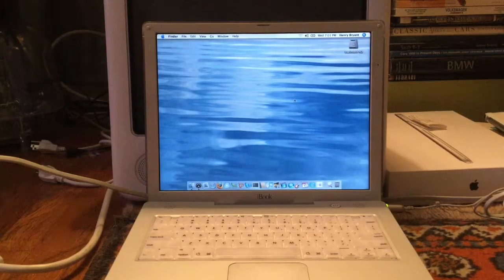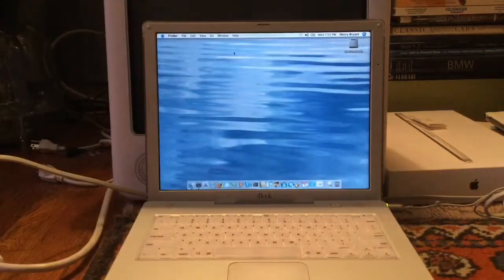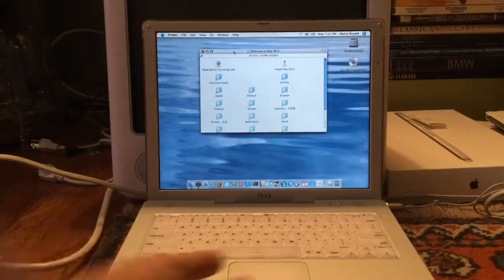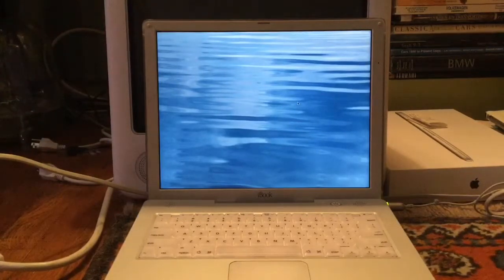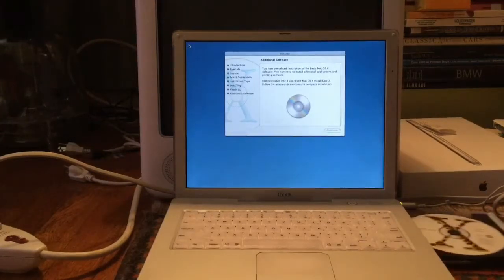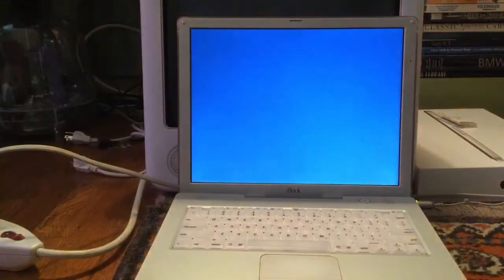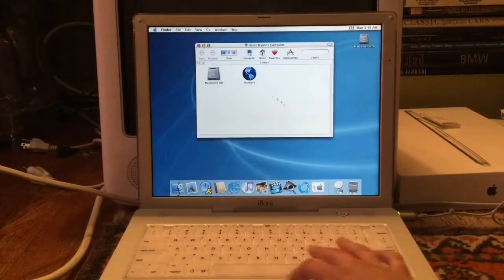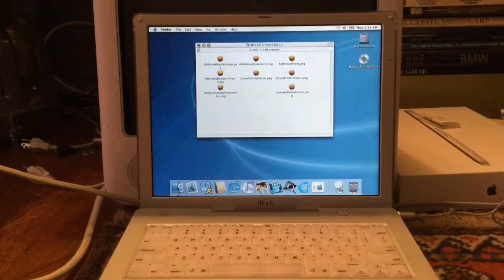Installing Mac OS X Jaguar (10.2) on an iBook G3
In this video, I install OS X 10.2 Jaguar on an iBook G3 snow 14". It was running Tiger and was super slow on tiger with only 640 Megabytes of RAM. I will be doing a more in-depth video on Jaguar soon! Enjoy!